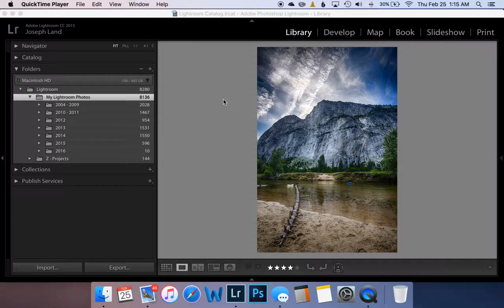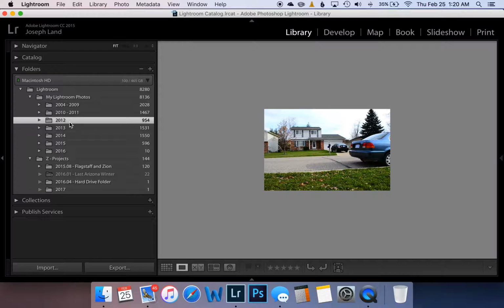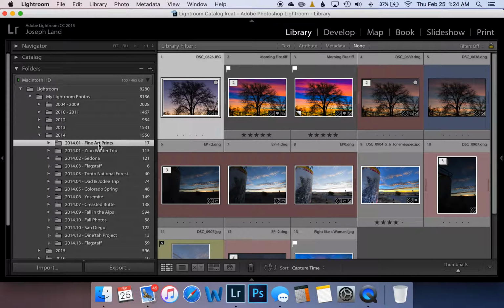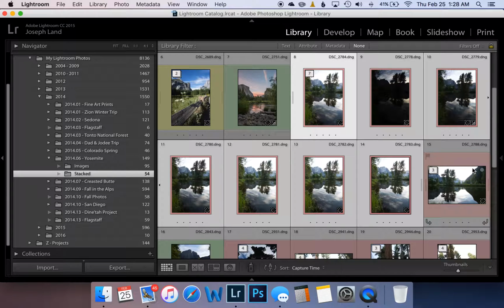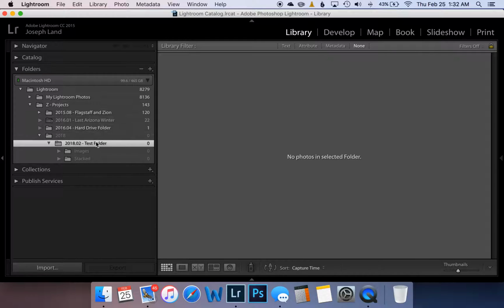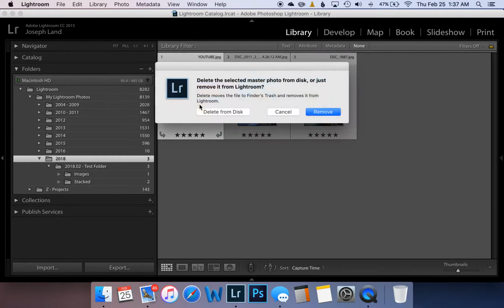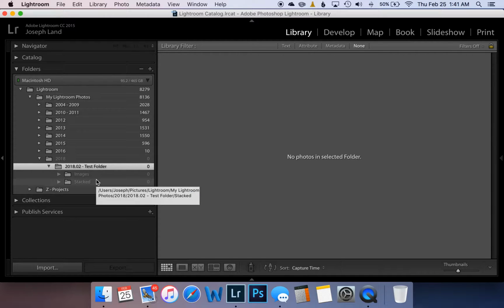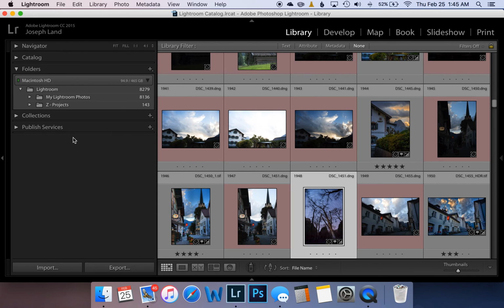The Basics of Lightroom: Folders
02:20 - Where does Lightroom store my Photos?
04:12 - How to quickly find a folder?
05:24 - How Should I organize my Folders?
15:19 - How to create and move a folder?
18:39 - How to Delete photos?
21:32 - How to lock a folder?
24:39 -How to Synchronize a folder?
27:56 - How to find a lost folder?

In this class, we will be going in depth into folders so you will gain a deep understanding of exactly how Lightroom is organizing and storing your photos.